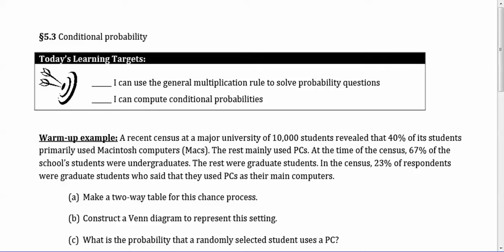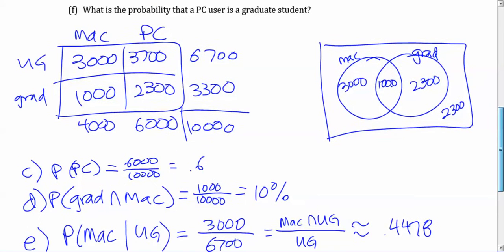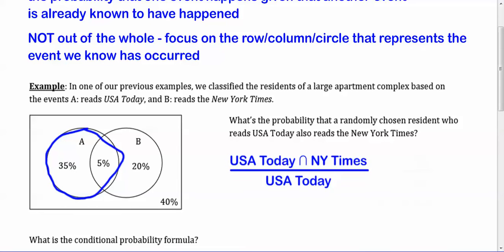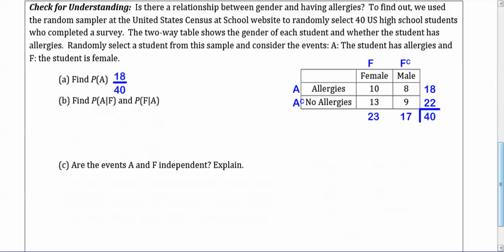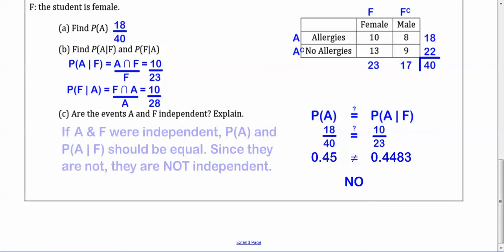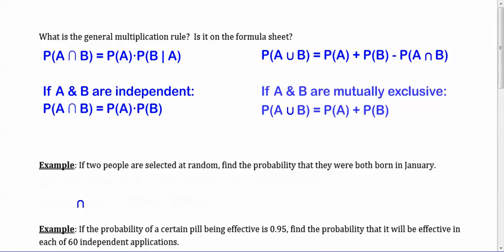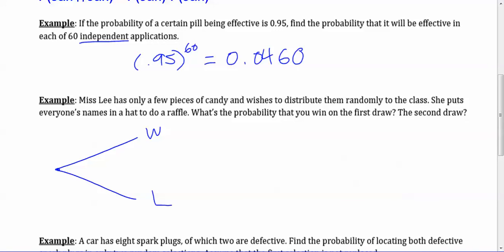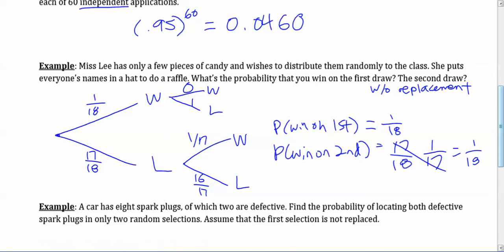Ch 5 Day 3 Part 1